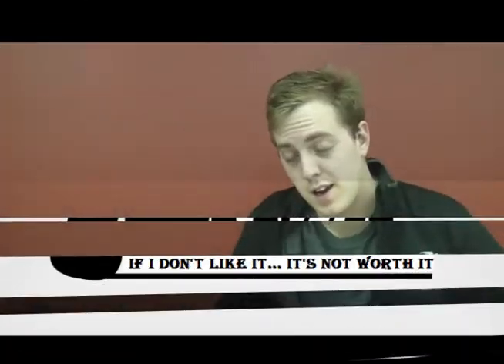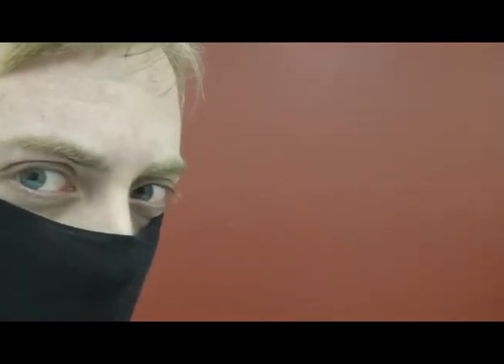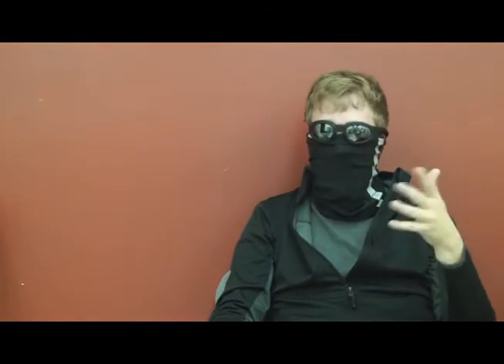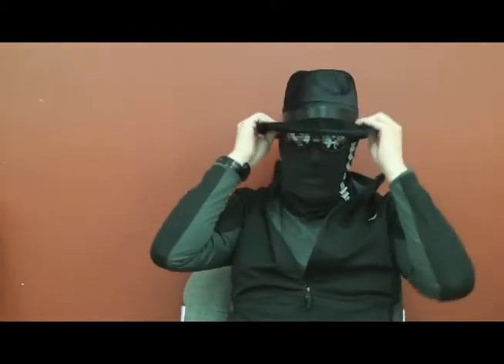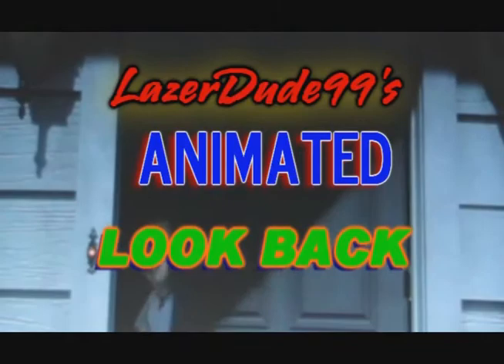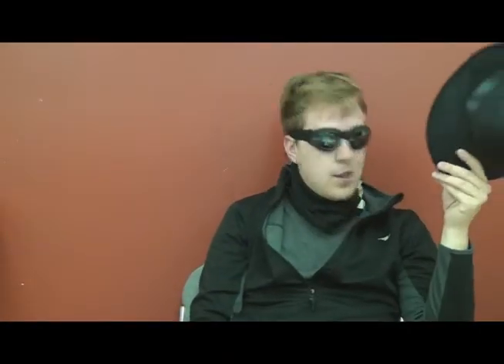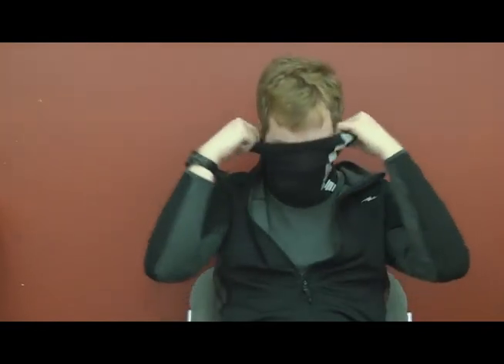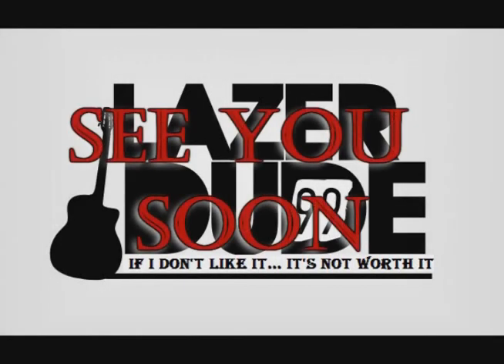Important LazerDude99 Annoucement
I got some things to say so listen up...